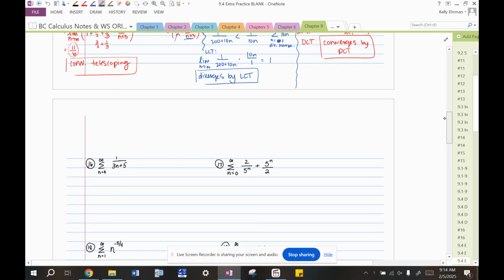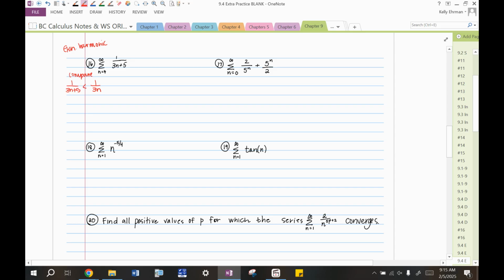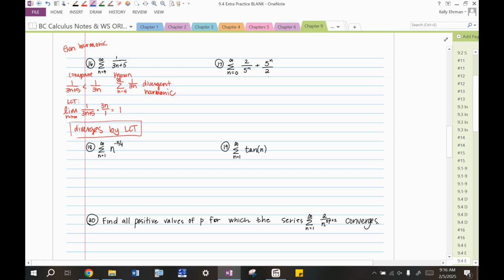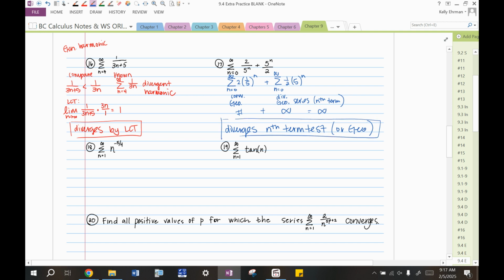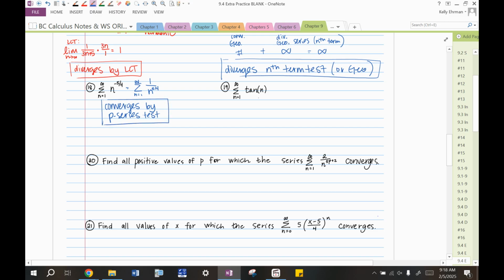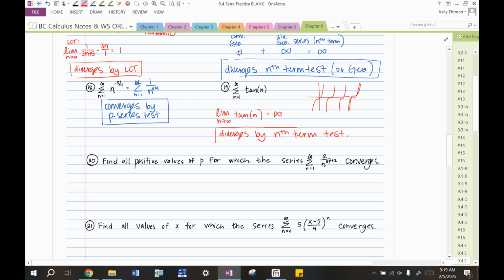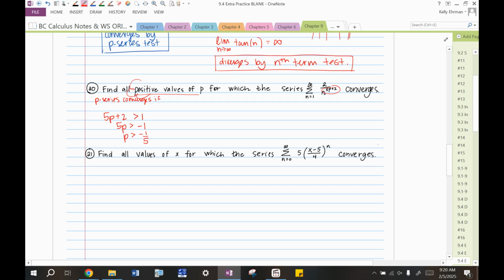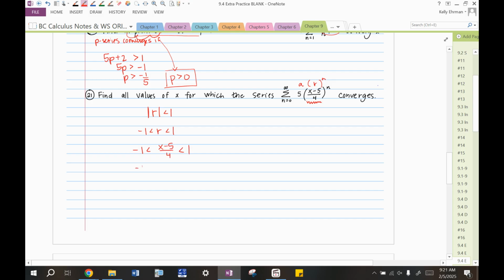9.4 Extra Practice WS (back) KEY